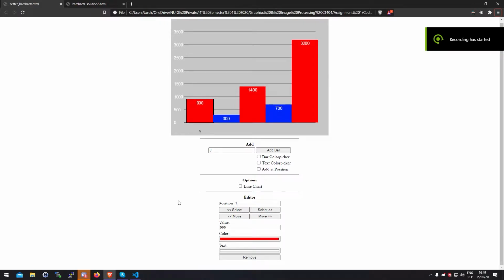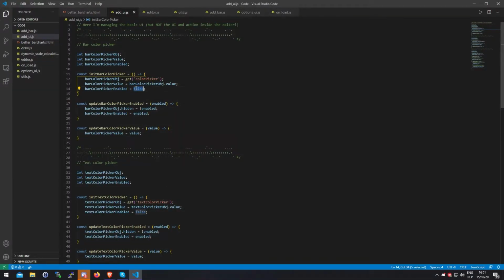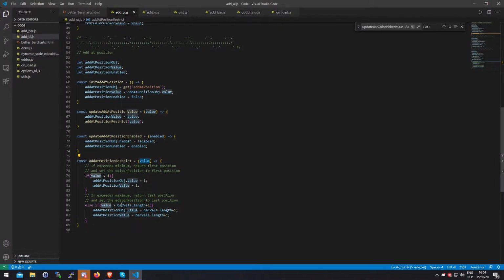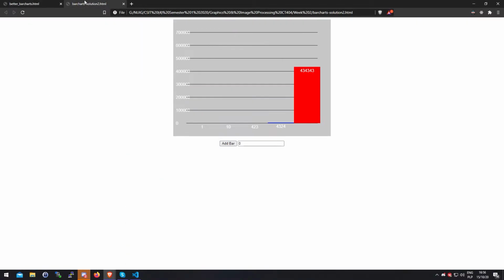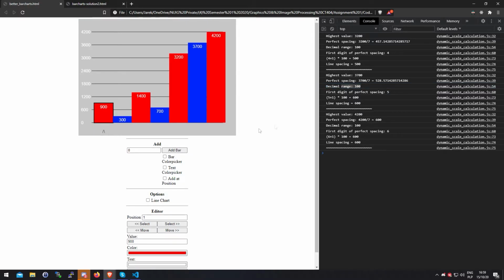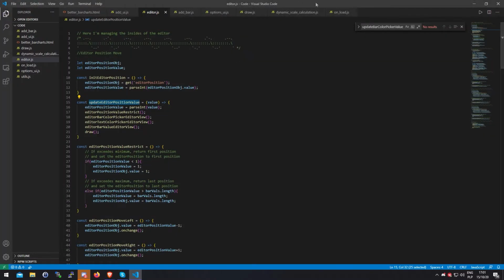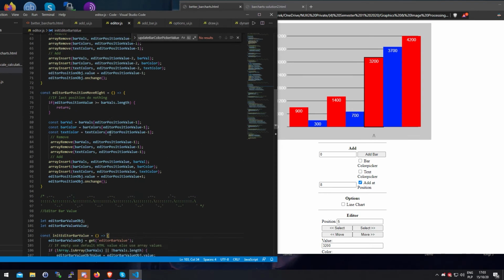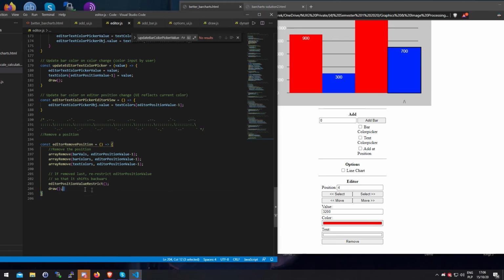NUIG Graphics & Image Processing - Assignment 1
by Jaroslaw Janas

Timestamps
Intro: (0:00)
HTML layout: (0:23)
Add bar: (0:40)
Options - line chart and colors: (5:14)
Dynamic scaling calculation: (7:10)
Editor: (11:41)